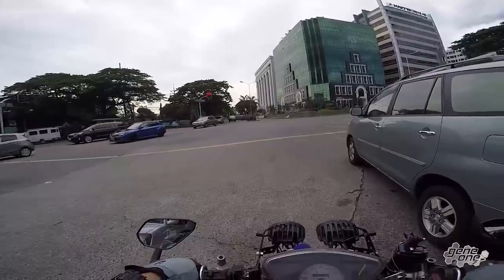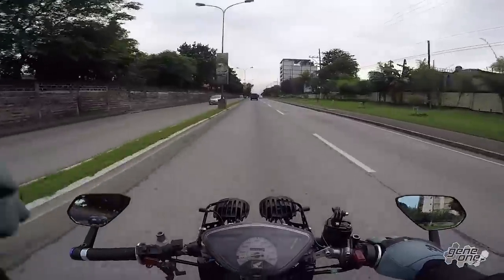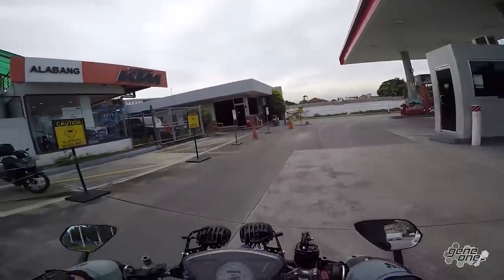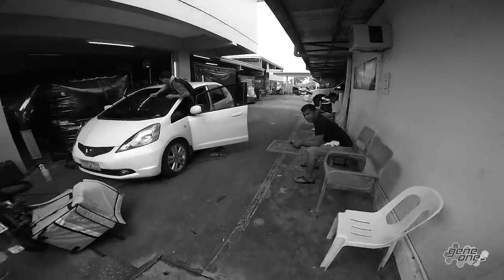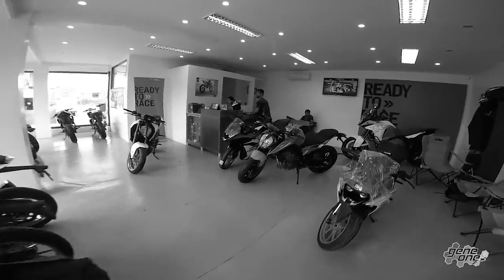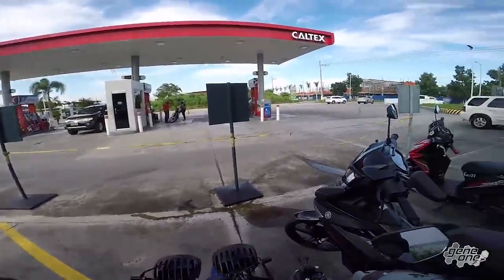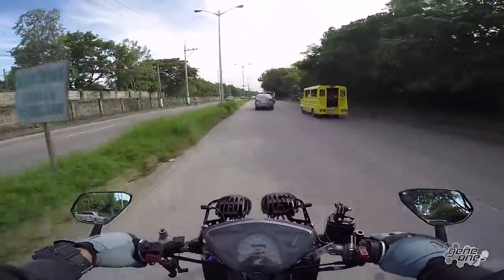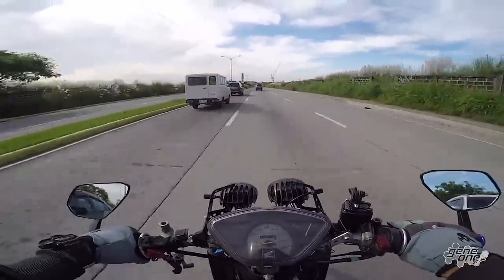G1ZX: Bike Shopping + More Kamote Mayhem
Don't mix bike shopping with kamote drivers! lol

Follow our Dysfunctional Crew PH V2 at Facebook!

My Bikes:
2007 Honda Wave 125
2018 new bike???
-NOT a Suzuki
-NOT a Yamaha
-11.11.18

My Gear:
Helmet
Camera
Gopro Hero 4 Black